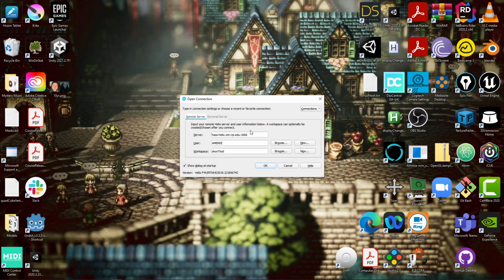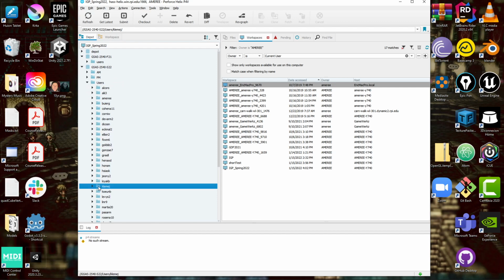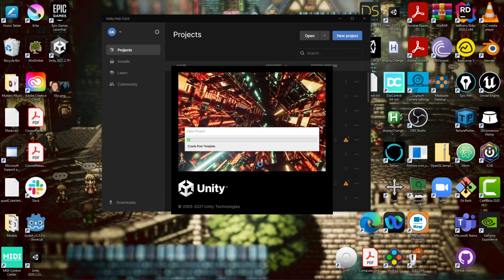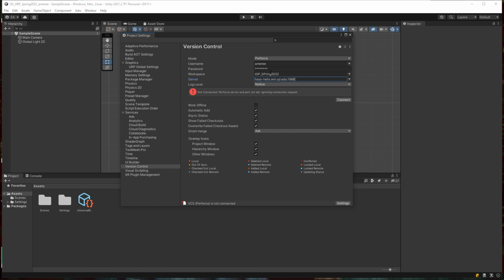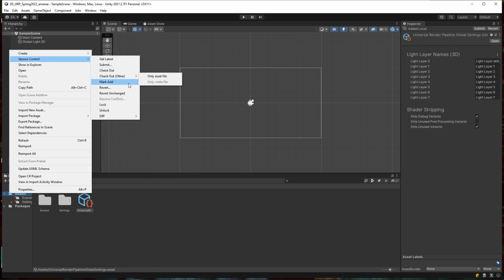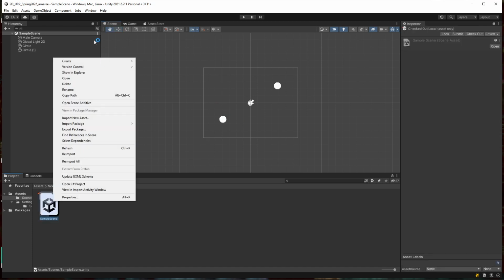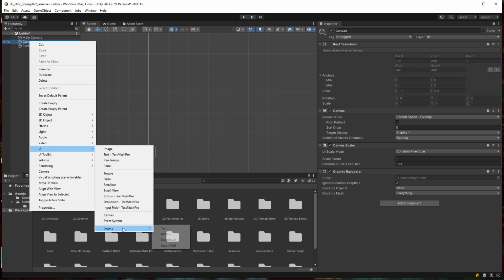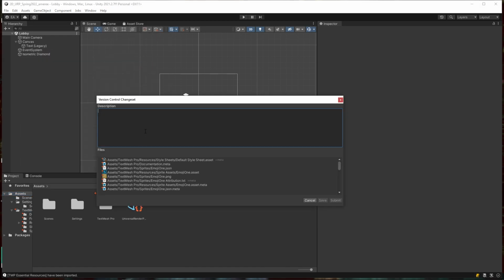Setting up Perforce Integration with Unity 2021 (Important!! Give your workspace a UNIQUE name)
IMPORTANT!  Include something unique, like your username in your workspace name!  It can't be the same as any other workspace on the server!!!